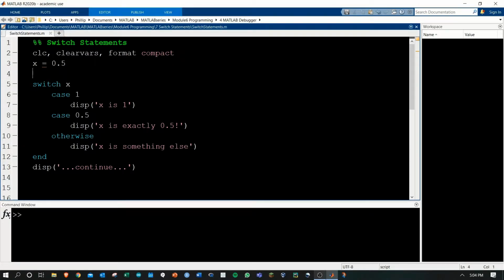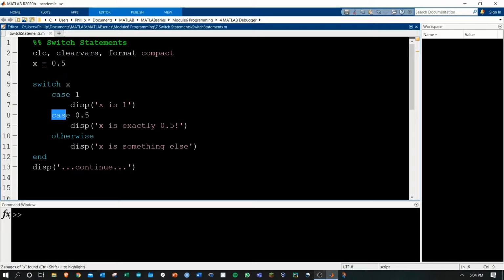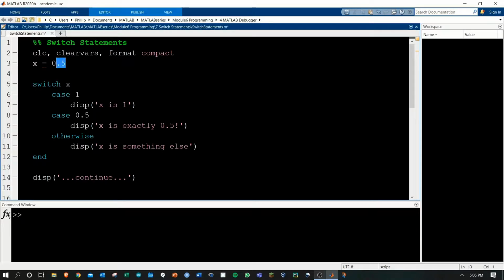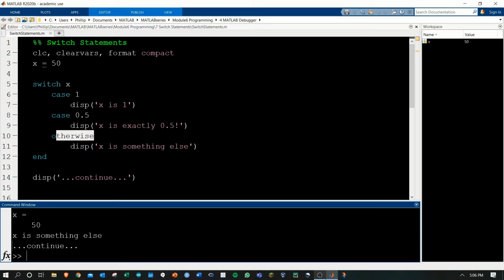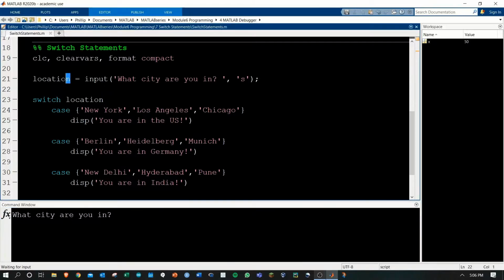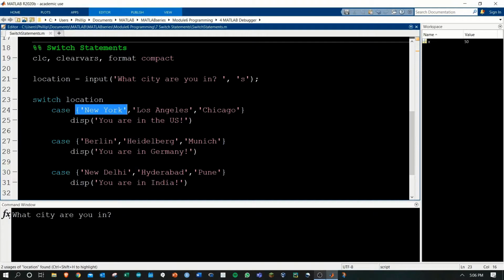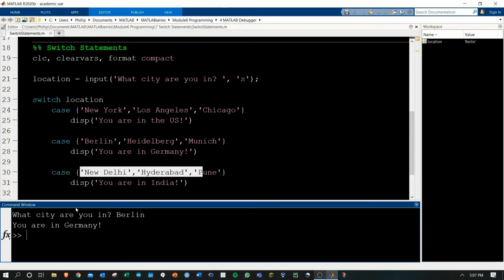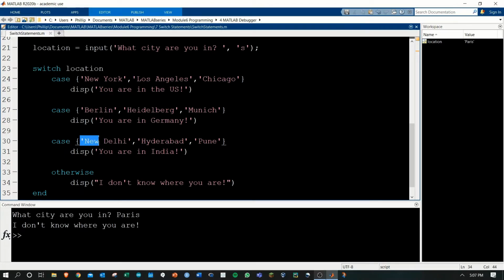2022 How to Write Switch Case Statements in MATLAB | MATLAB Tutorial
How to Write Switch Statements in MATLAB! This tutorial covers using a switch statements with multiple cases as an alternative to if else statements. Numerical and textual examples.

SWITCH WITH INEQUALITIES
Follow this atypical approach if you need inequalities in a switch case

CHAPTERS
0:00 Switch Statement 1
1:14 Switch Statement 2
2:41 Cell Array for Multiple Values